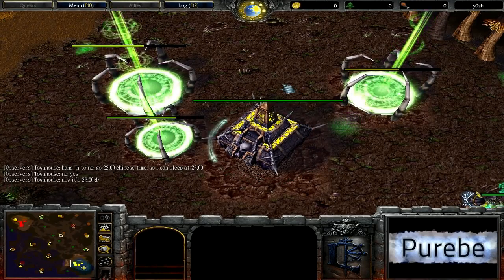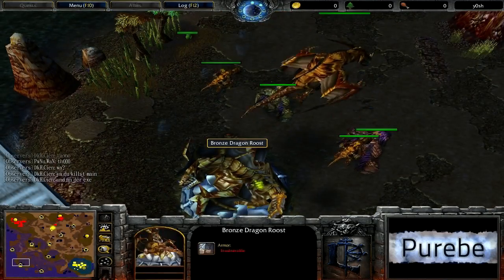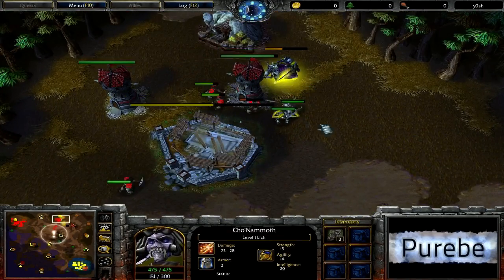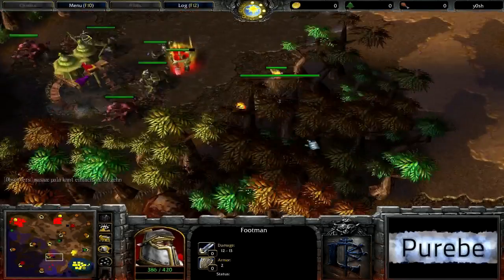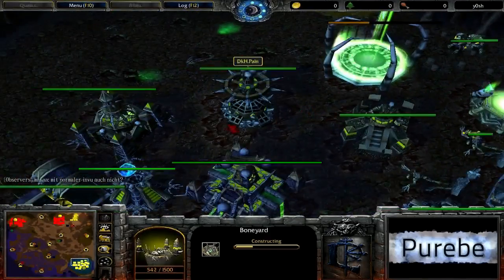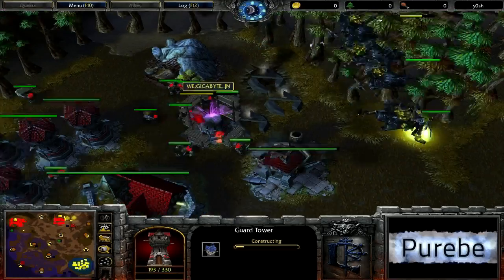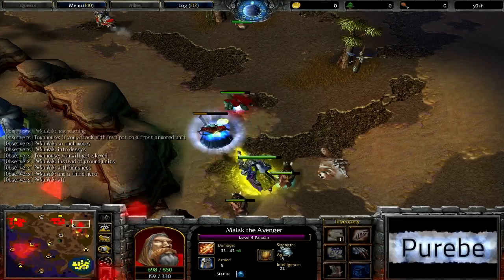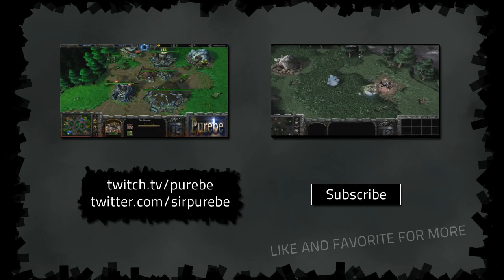The War Cast - WE.GIGABYTE..JN (HU) vs DkH.Pain (UD) - G1 - WC3 #176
Hello and welcome to another Warcraft III audio commentary!  Today we'll be watching a best of three from Fit4Gaming Team League with Kenshin versing off against Pain!

Credits:
Music
A Letter from Dublin
From:  Music4YourVids.co.uk